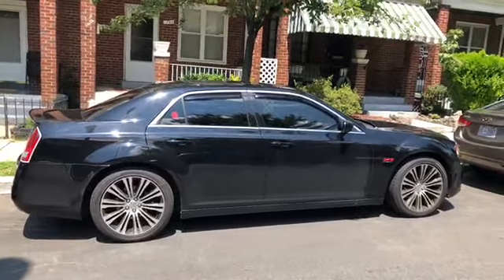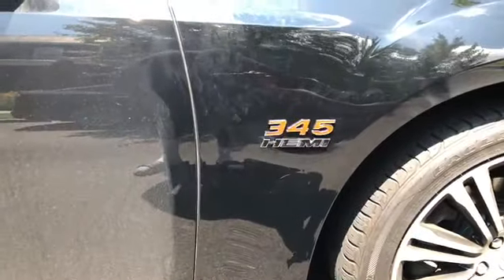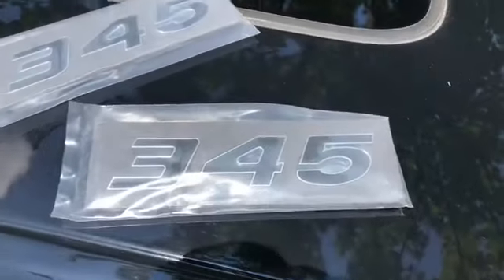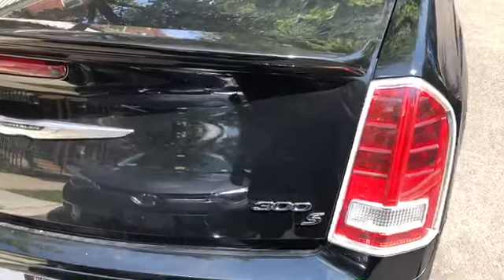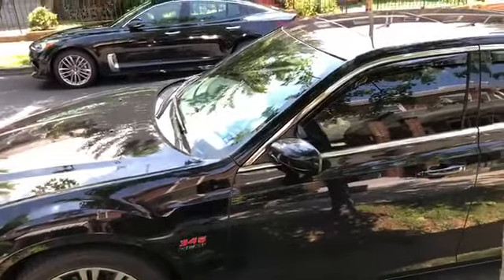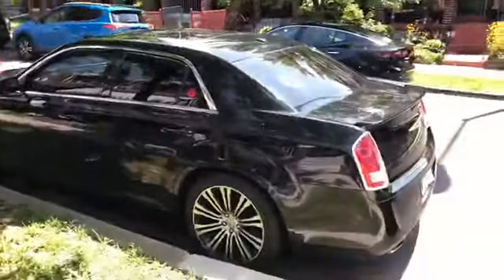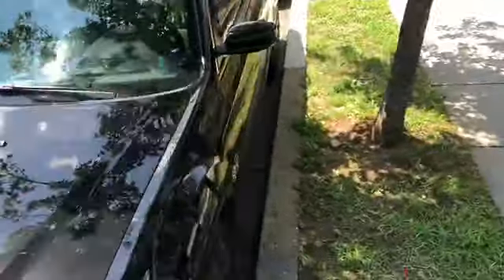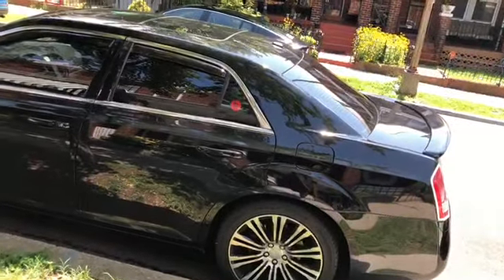Mod Update: 345 HEMI And 300 Badges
Few Cosmetic Changes.